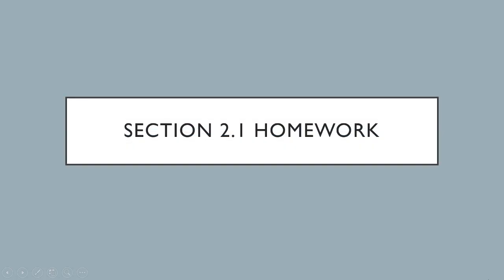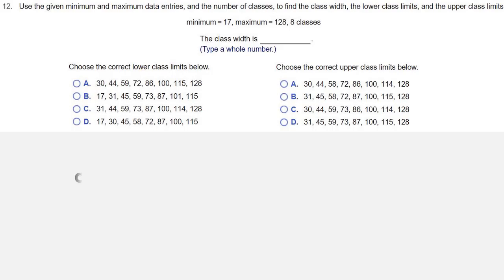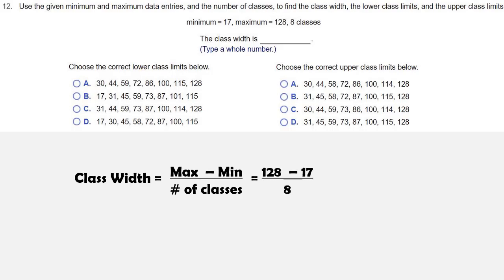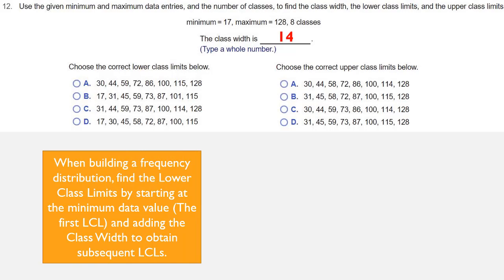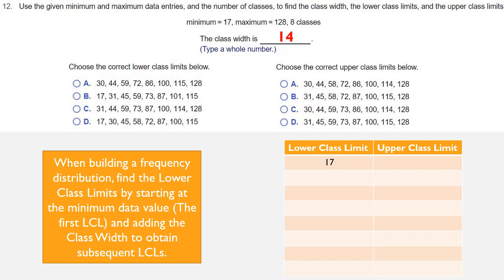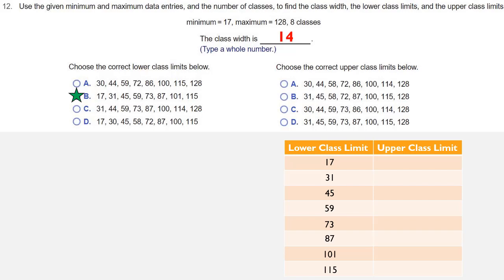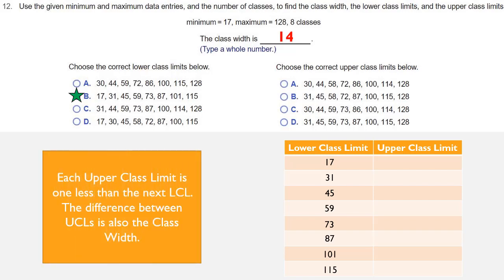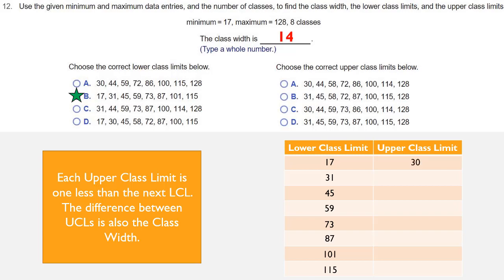HW - 2.1 - 12